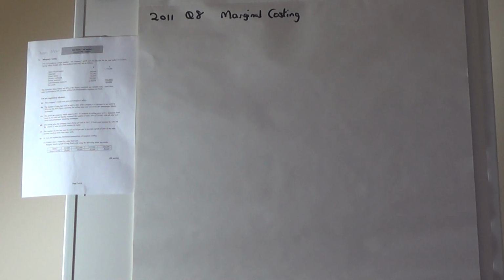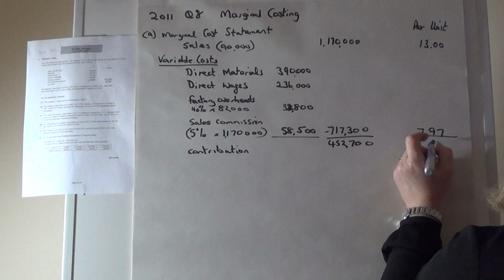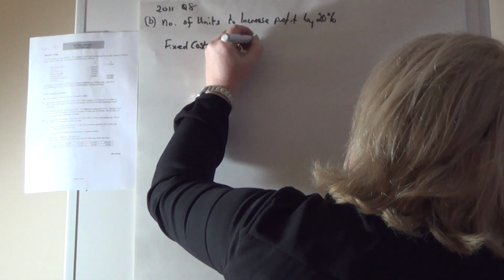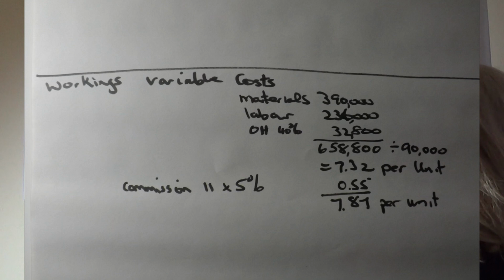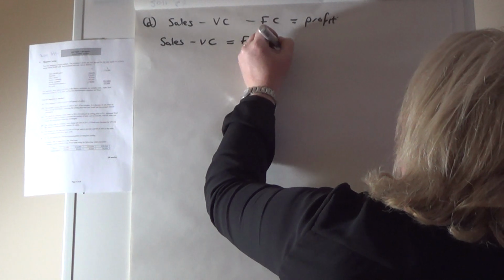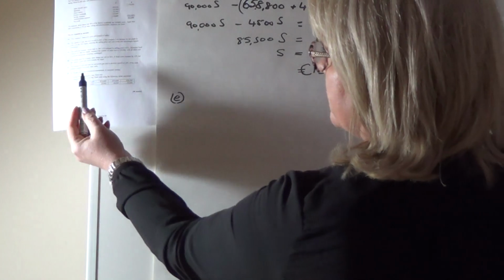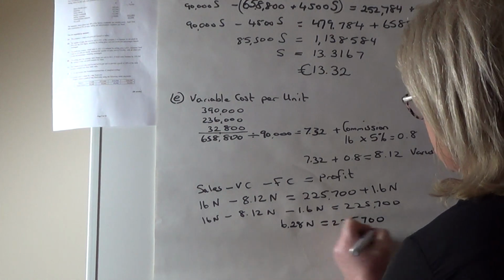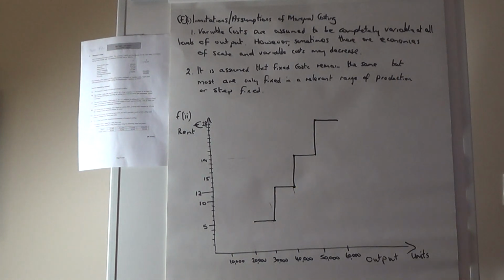2011 Q8 Higher Level Leaving Cert: marginal costing